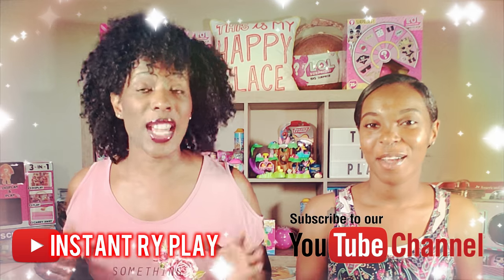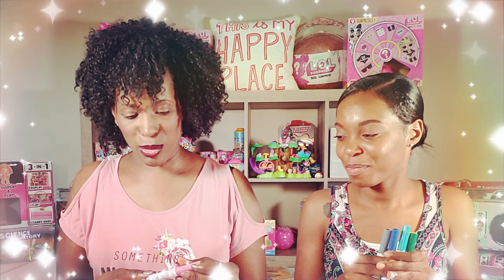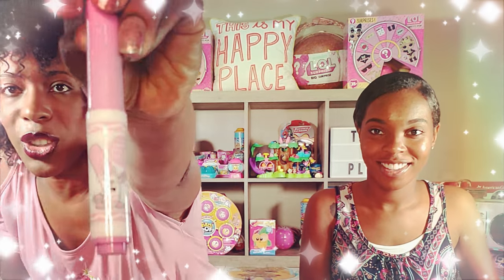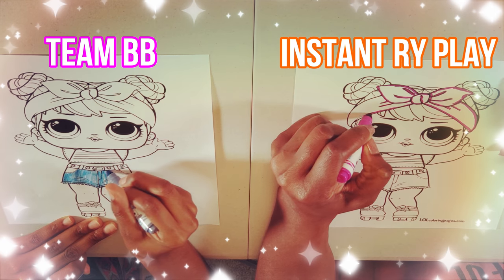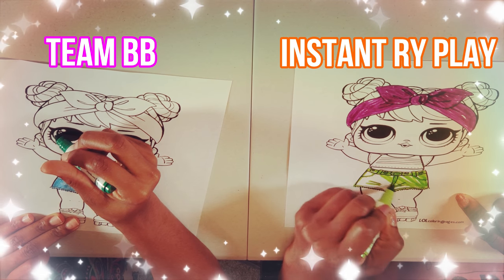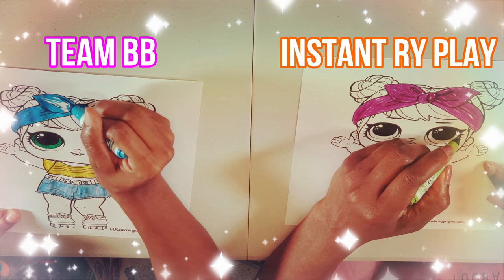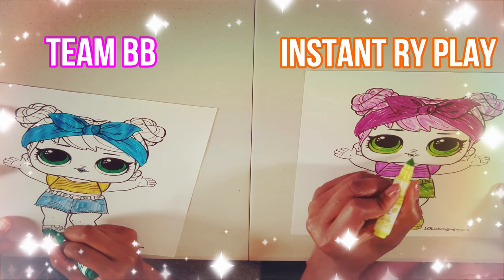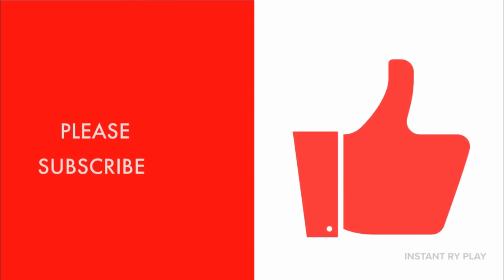5 Marker Challenge | Instant Ry Play vs. BB 😜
We did a 5 Marker Challenge! Maybe one day we will graduate to a 3 Marker Challenge...LOL! Do we need to do a rematch?

Mailing Address:

400 West Peachtree Street NW